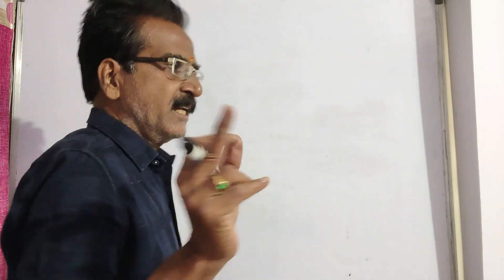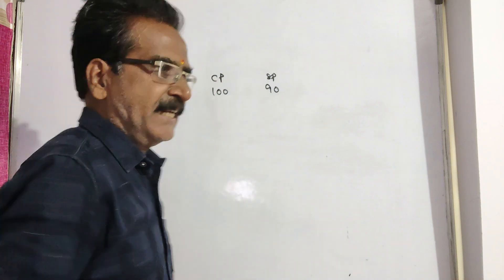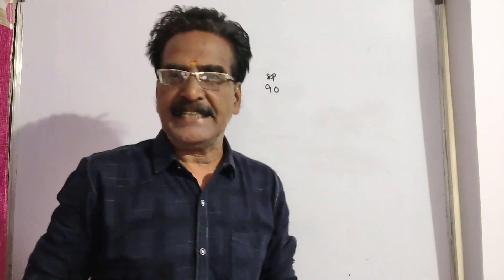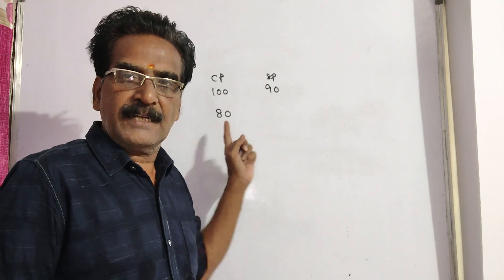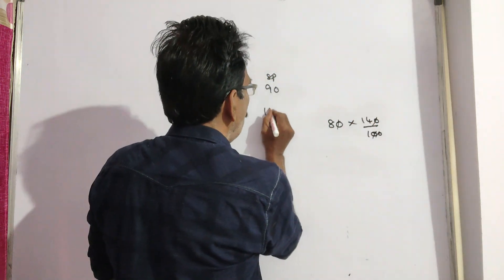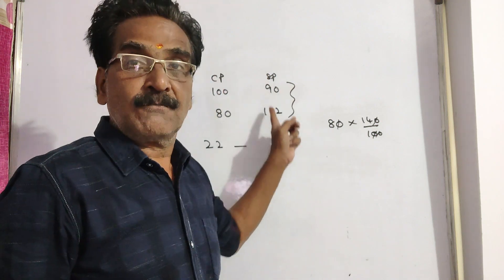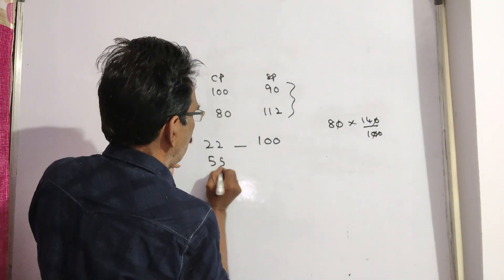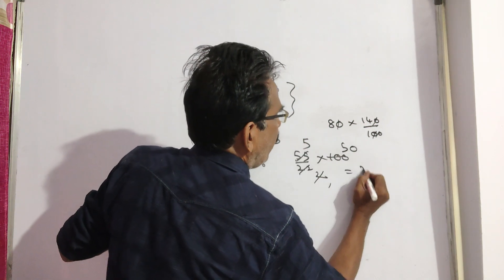A person bought an article and sold it at a loss of 10%. If he had bought it for 20% less and sold i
A shopkeeper gives 1 shirt free for every 10 shirts bought and also gives a discount of 10%. If a person buys 10 shirts, the shopkeeper gets the profit of Rs. 200. The marked price of one shirt is Rs. 310/9. Find the CP of one shirt.

A retailer buys 40 pens at the marked price of 36 pens from a wholesaler. If he sells these pens giving a discount of 1%, what is the profit percent?

What is the discount percentage of buy 2 get 1?
What will be the discount percentage of buy 2 get 3-free?

A vendor buys 12 bananas for Rs 60 and sells 5 banana for Rs 32 what will be his gain %
A vendor buys bananas at 12 for Rs 13 and sells at 13 for Rs 12. What will be the result?
Video link
shopkeeper gives 1 shirt free for every 10 shirts bought and also gives a discount of 10%. If a person buys 10 shirts, the shopkeeper gets the profit of Rs. 200. The marked price of one shirt is Rs. 310/9. Find the CP of one shirt.